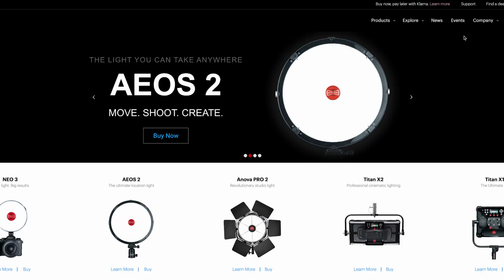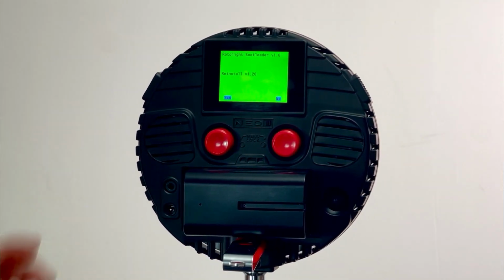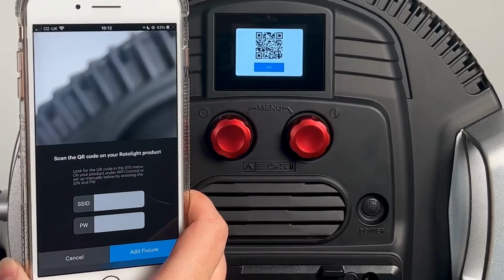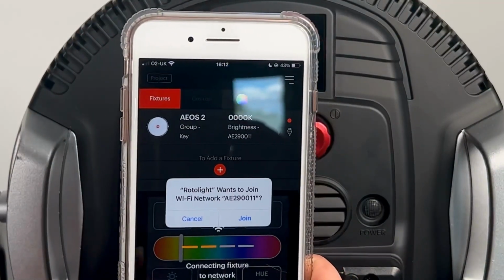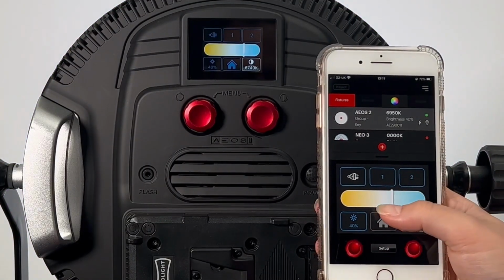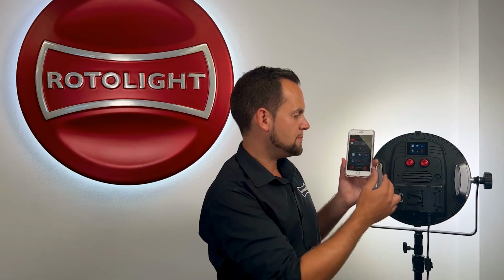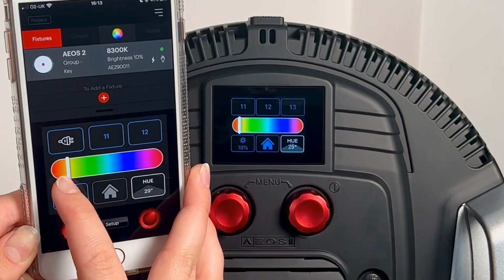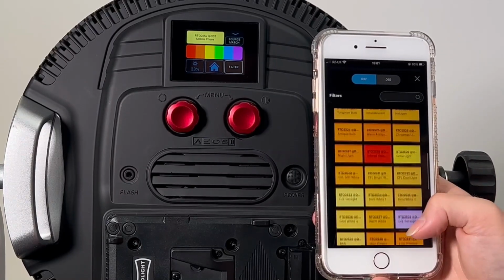How To Connect the Rotolight App to your NEO 3 or AEOS 2 after installing Software Version 2.0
In this video, we give you step-by-step instructions on how to connect the Rotolight App to your NEO 3 and AEOS 2. At the beginning of the video, we share details about the cool new features in the latest Version 2.0 software along with instructions on how to install it, as you will need to do this before connecting the App.

Chapters
0:00 Rotolight Version 2.0 Software and App
0:27 How to install Rotolight version 2.0 software
1:07 Brand new green magenta control in CCT menu
1:35 Improved realism to CineSFX functions
1:48 Access and save favourite gels
1:55 Improvements to the Flash page
2:16 How to connect Rotolight App to NEO 3 or AEOS 2
3:11 Download the Rotolight App from iOS or Android store
3:59 Struggling to connect when scanning QR code
4:20 How to control Rotolight light with functions in the App
5:34 How to setup multiple Rotolight products in the App
5:48 How to setup light names in groups in Rotolight App
6:34 Rotolight Troubleshooting
6:52 How to check software version on Rotolight NEO 3 or AEOS 2
7:11 How to check Rotolight WiFi settings on NEO 3 and AEOS 2
7:47 Troubleshoot connection issues with Rotolight App
8:09 How to delete a light from the Rotolight App
8:38 Do not run a VPN with Rotolight App
8:47 How to connect a new device to your NEO 3 or AEOS 2
9:08 How to perform a factory reset on your NEO 3 or AEOS 2

 With the all-new Rotolight app for NEO 3 & AEOS 2, available on smartphones and tablets, easily adjust kelvin, brightness, HSI, Gels, flash settings & SFX, on up to 20 lights. Featuring a virtual replica of the award-winning touchscreen found on the back of the latest generation Rotolights, the app offers familiarity and ease of use for existing customers. With real-time two-way communication between the app and the lights, all changes are instantly updated with zero latency, so you’re always in control.